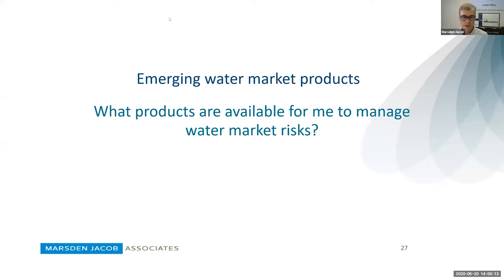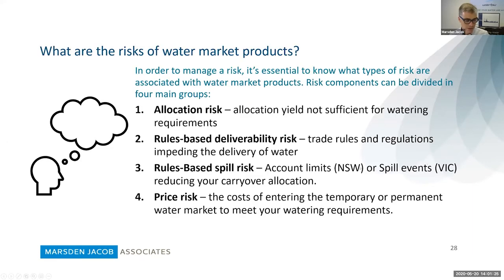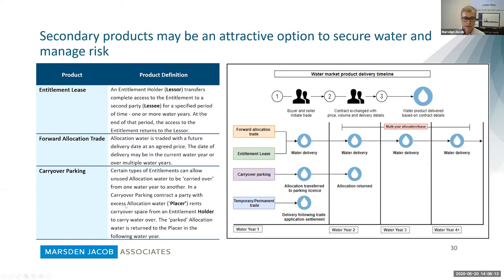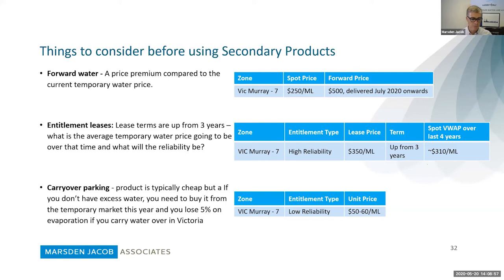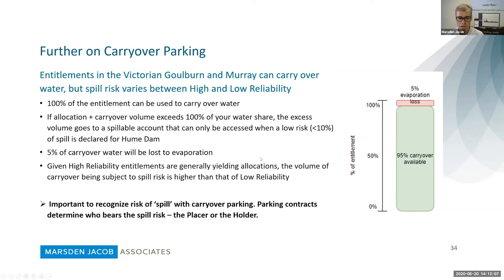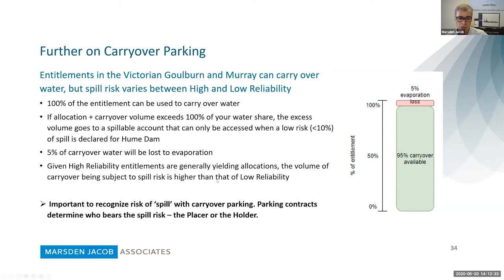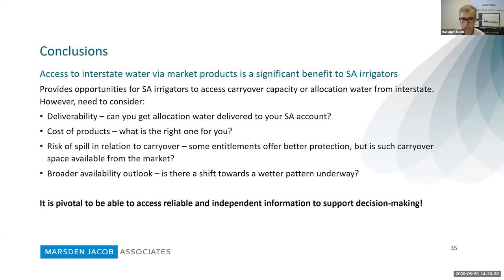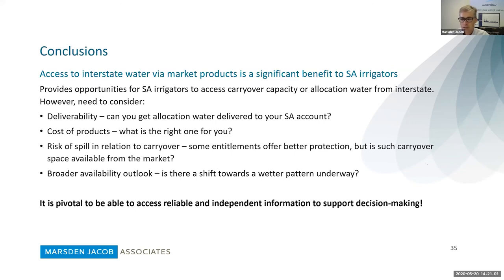Emerging Water Products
The Water Market Literacy program aims to increase the understanding of the water market by irrigation businesses, and ensure all SA River Murray irrigators have access to information to help them improve their business decision making and allow participation in the water market. To find out more about the Water Market Literacy Program please